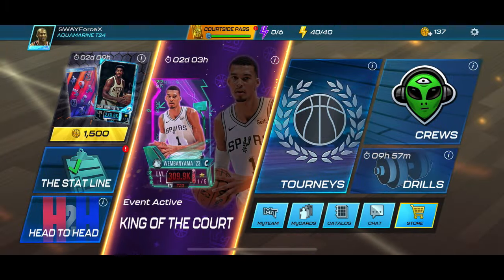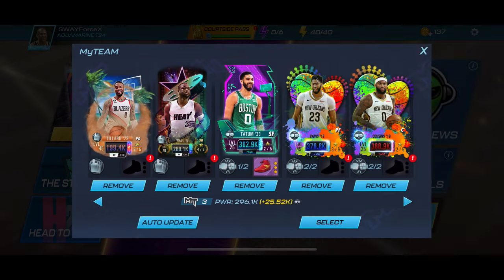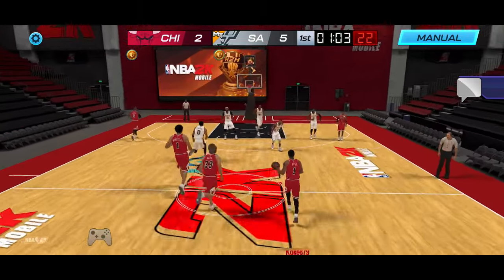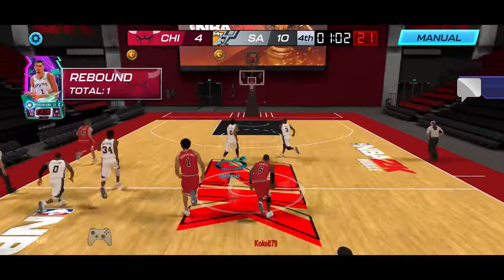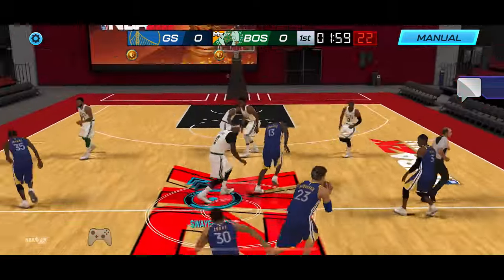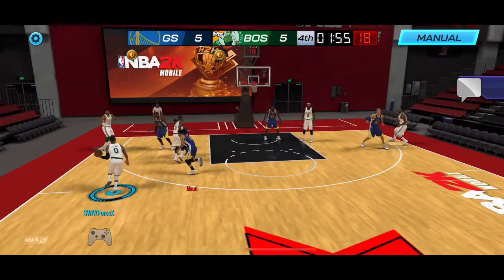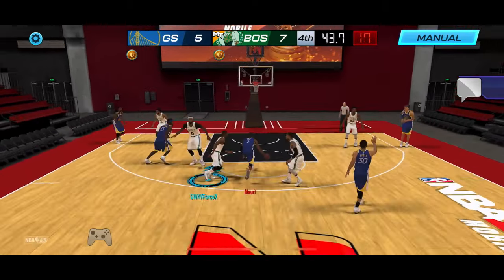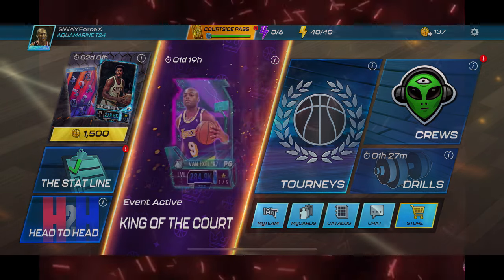Aquamarine Ankle Breakers Jayson Tatum Gameplay | NBA 2K Mobile